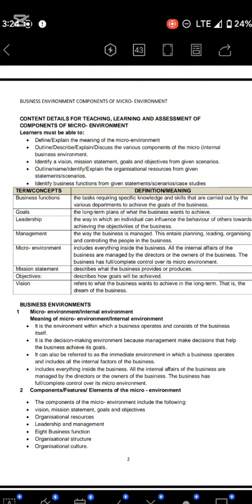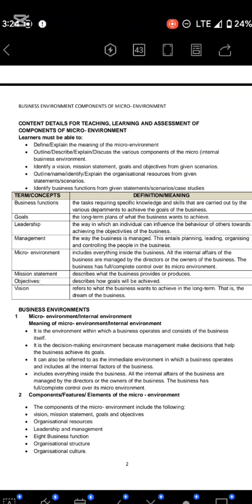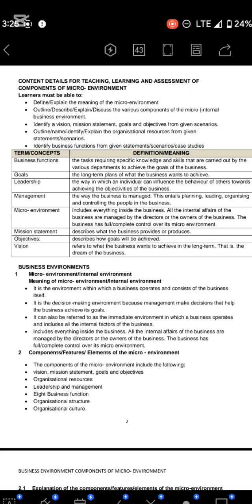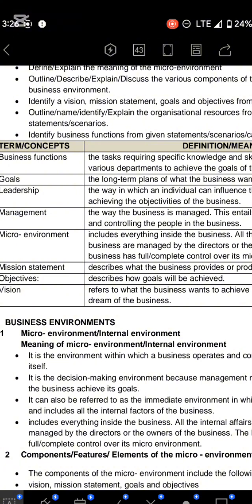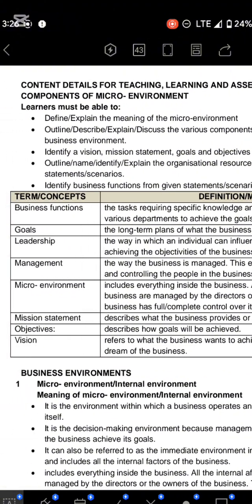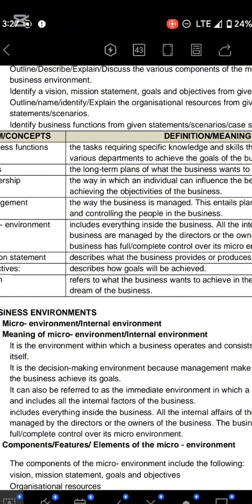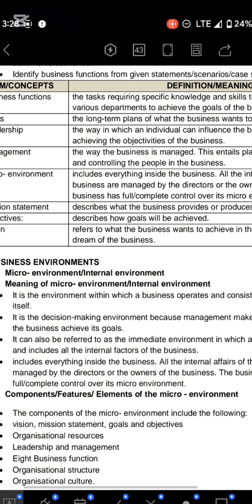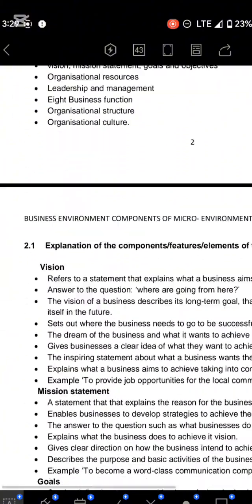Business Studies Week 1 |MICRO ENVIRONMENT|GRADE 10| (2026)